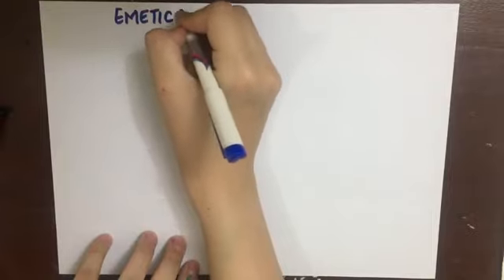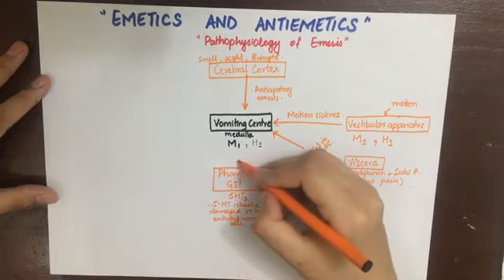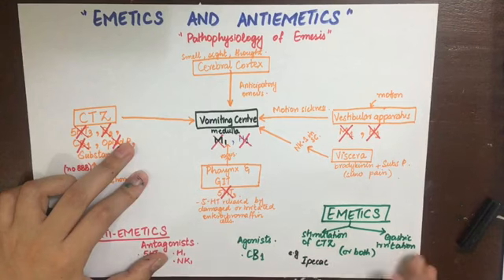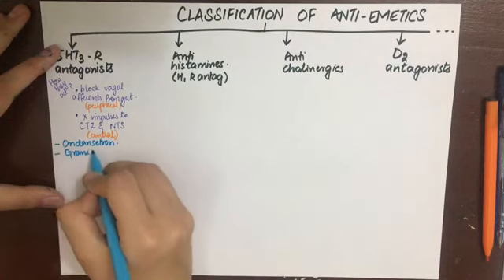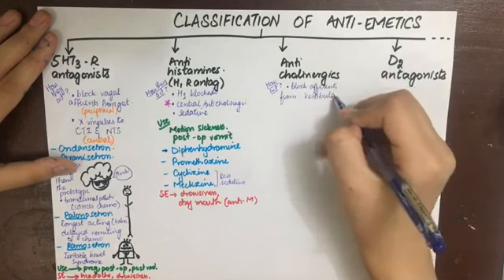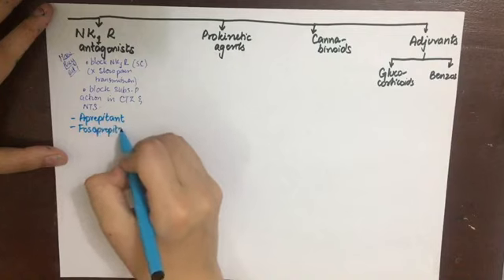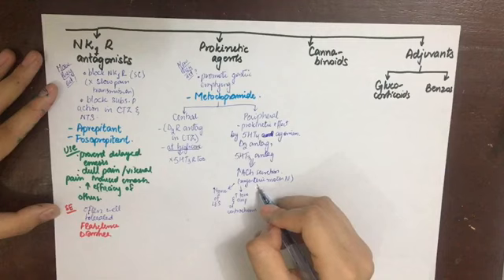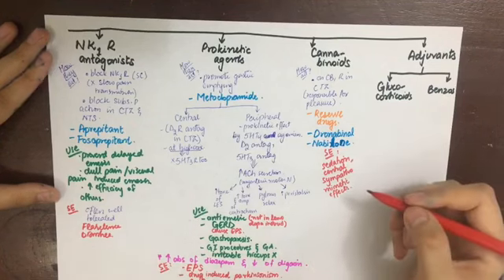Pharmacology- Emetics and Antiemetics- GIT